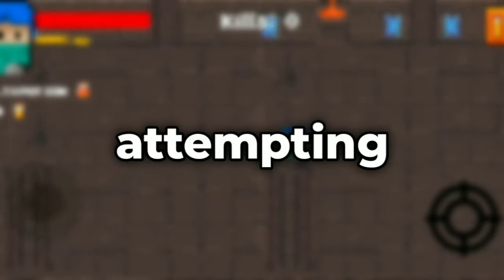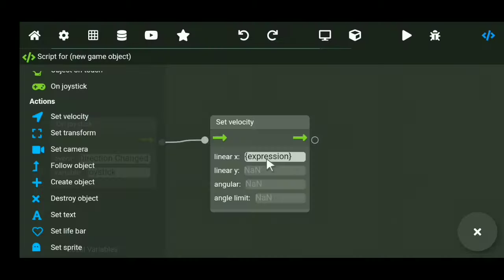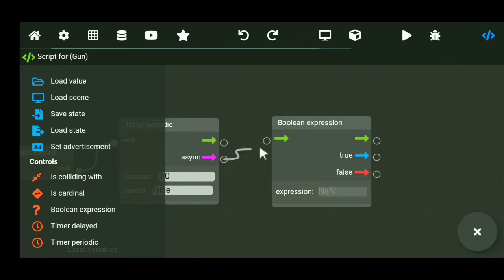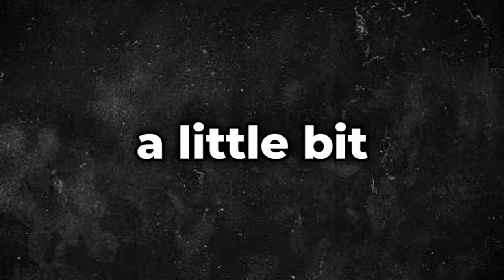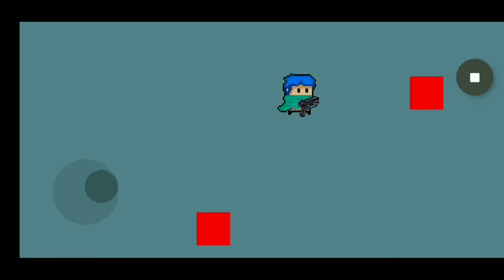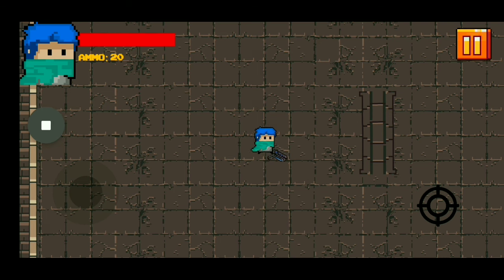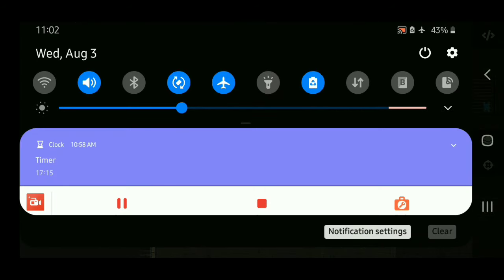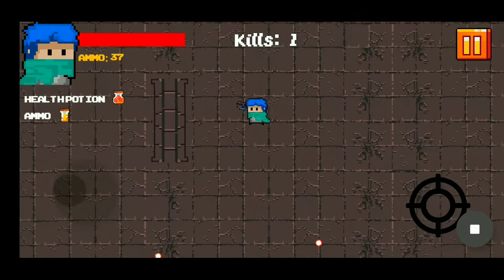How I Made a MOBILE GAME using my "MOBILE PHONE" (in 5 hours)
Hello everyone!
In this video I just made a Mobile Game using my Mobile Phone in just 5 hours!

I hope you guy's enjoyed the video:)

DOWNLOAD LINK IS UNAVAILABLE:(

Huge Inspiration to @Danidev
Credits:
🎵Music🎵

Note:
Sorry for bad english xD
English isn't my first language